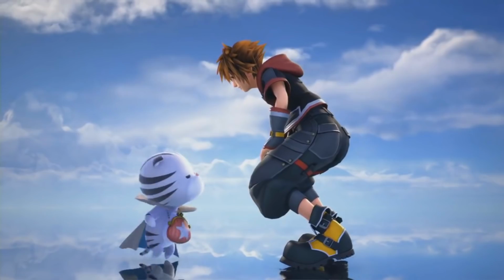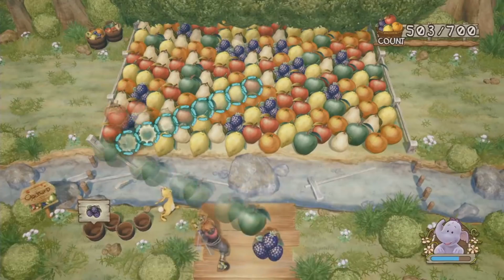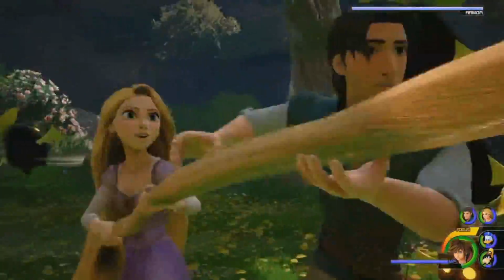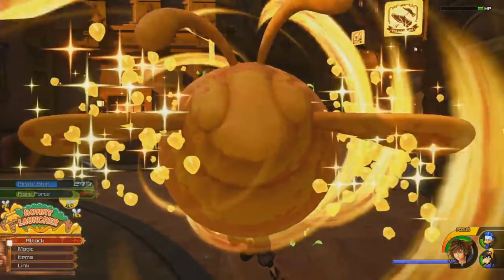Kingdom Hearts 3 - Countdown - Day 78 | Winnie The Pooh Trailer Analysis & Theories!